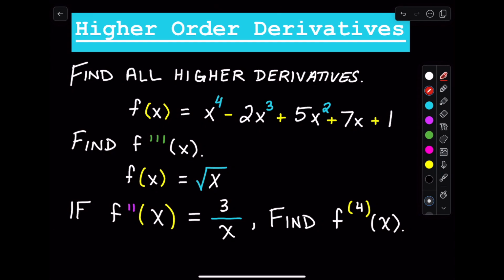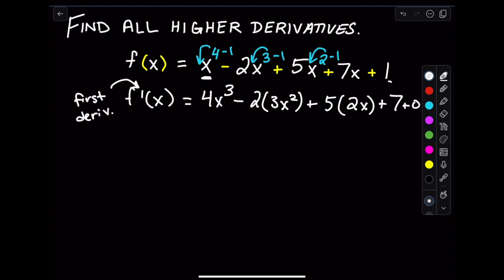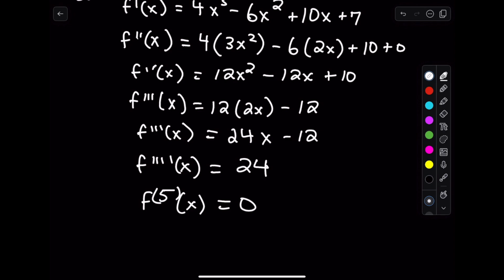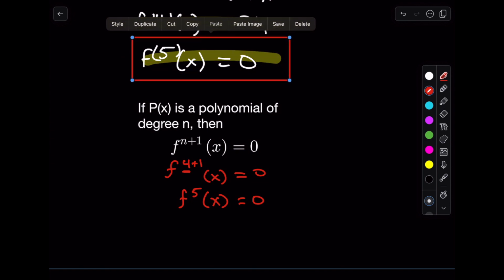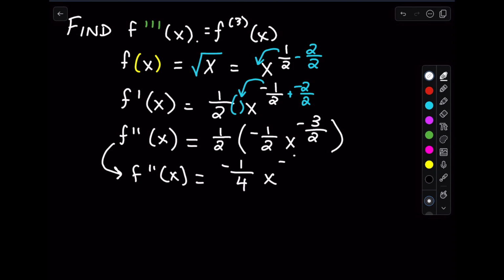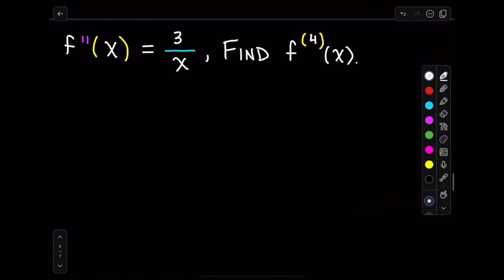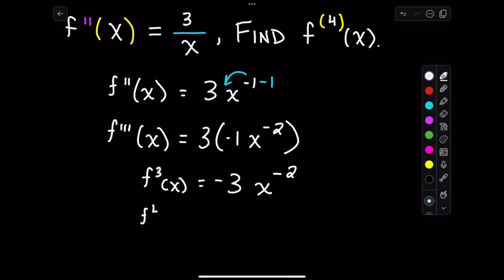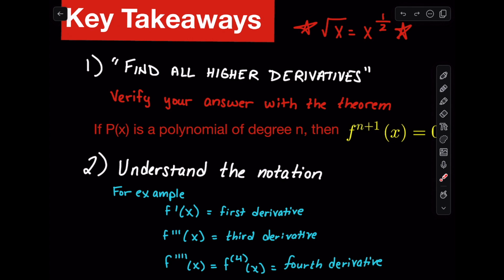Master Higher Order Derivatives in 8 Minutes | Practice Problems | Calculus I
Everything you need to know to get your higher order derivative exam questions correct. These example problems were taught in my university level Calculus I class, and I provide some tips on an easier way to do these than what they teach in class so you can figure out these derivatives with ease! Please comment any other problems you'd like to see. Good luck on your exam!